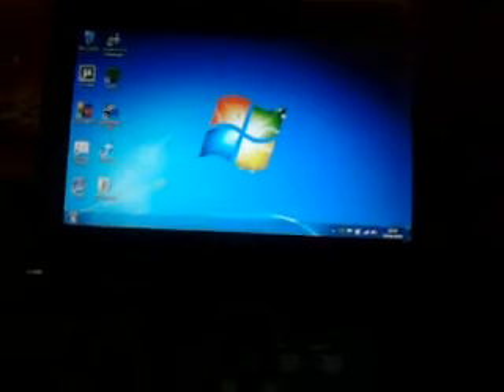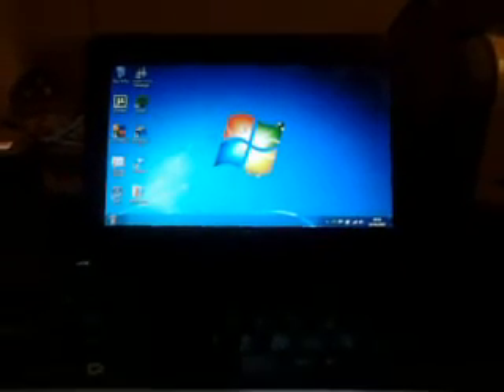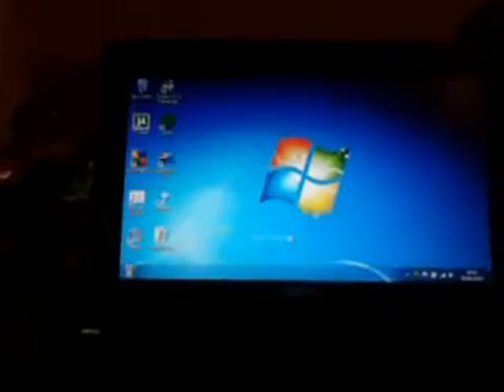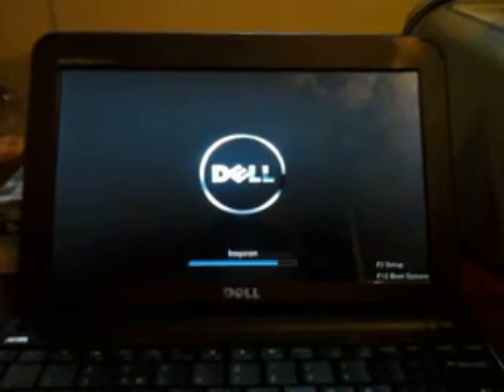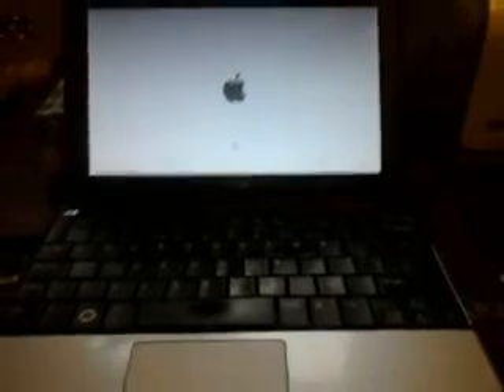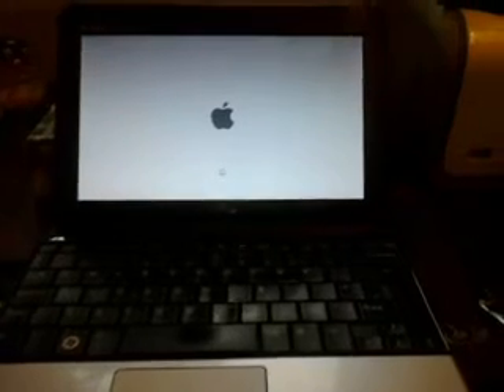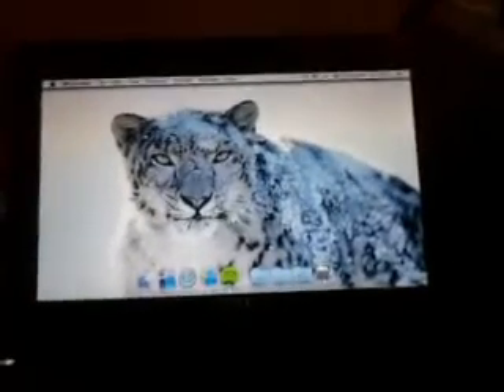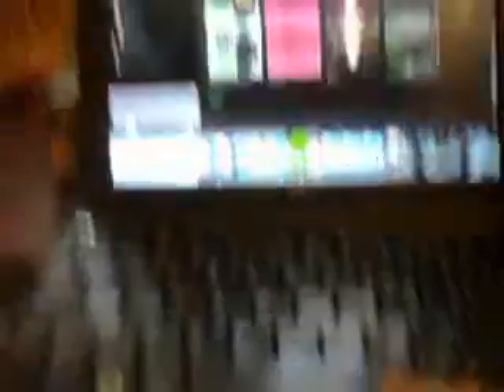Snow Leopard on Dell Mini 10v External HDD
This is just a video of me showing how I boot to Snow Leopard from my external hard drive. If anyone wants to me to create a tutorial on how I installed it via external CD/DVD drive onto this hard drive then all you need to is comment but I didn't see the point wasting all that time for no demand.